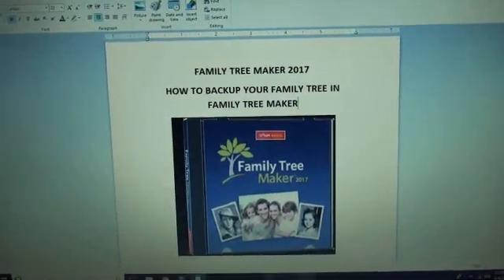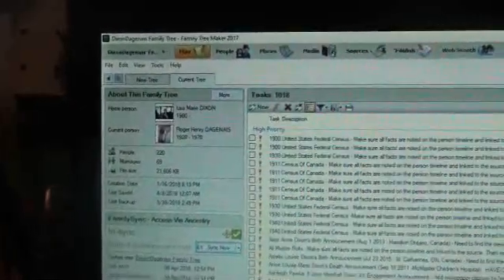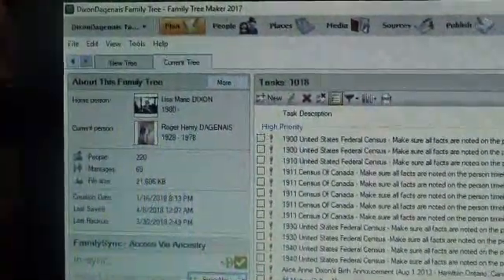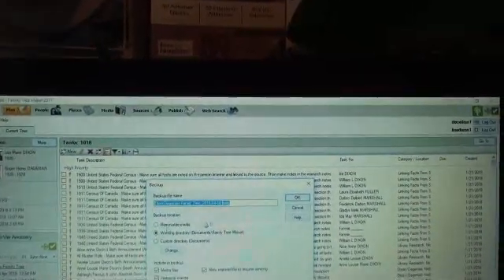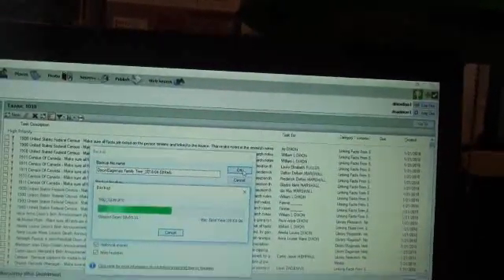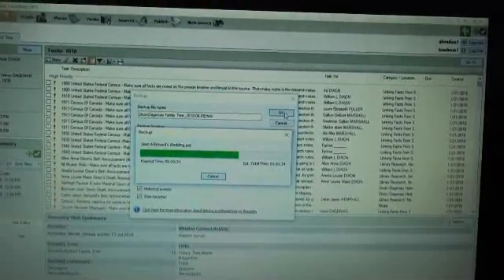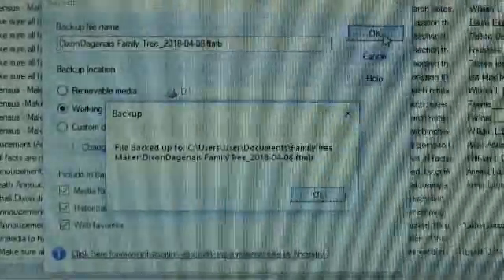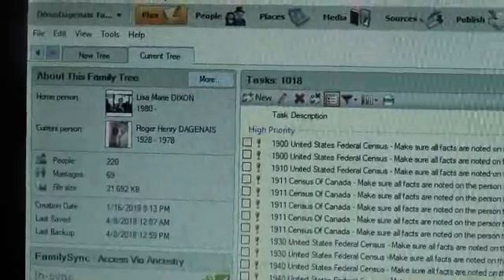Family Tree Maker 2017: How To Backup Your Family Tree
In this blog I talk about how to backup your family tree in family tree maker.